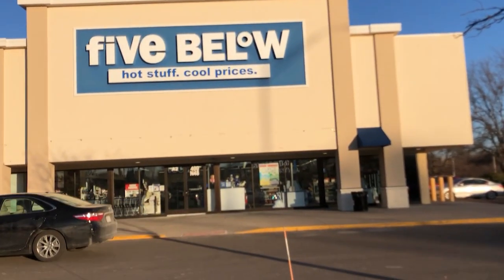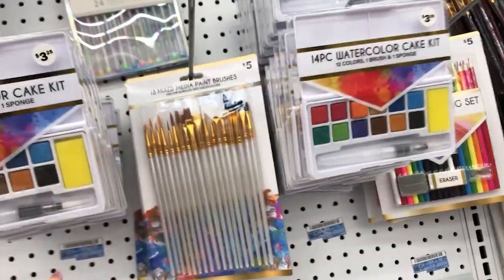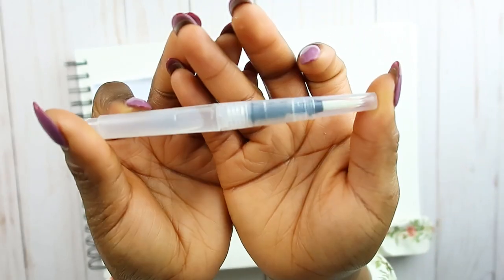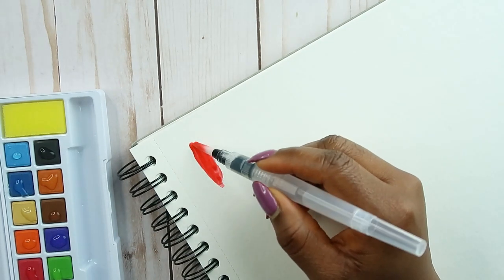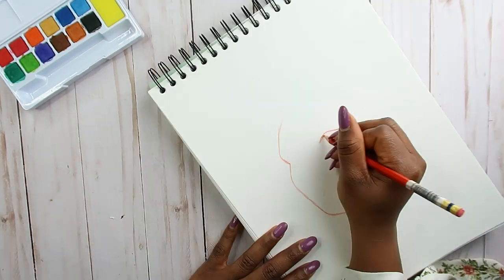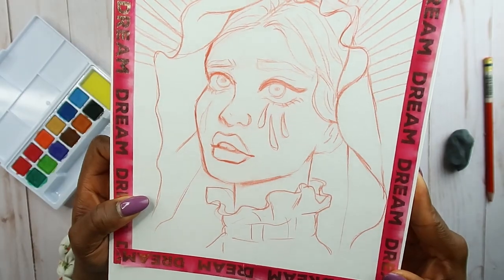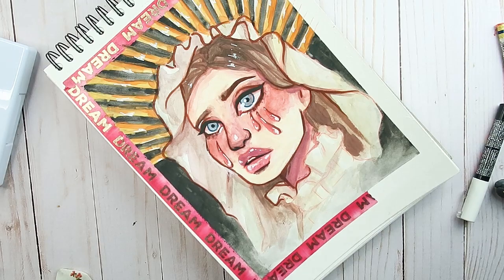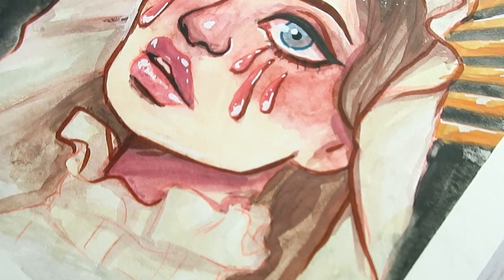$5.00 AND BELOW- Art supplies from FIVE BELOW!!?